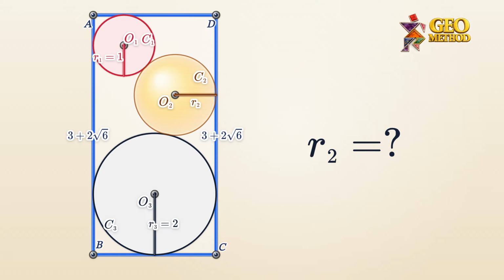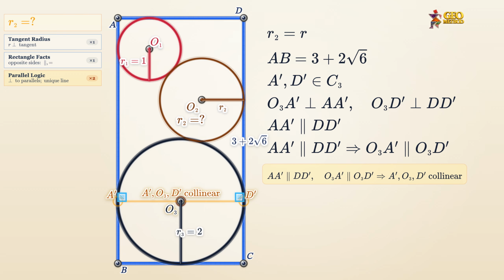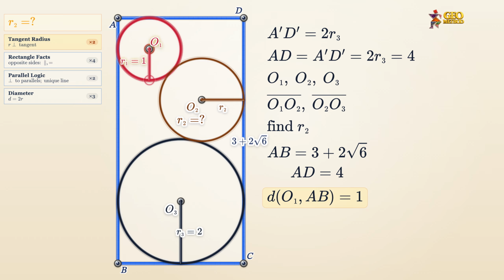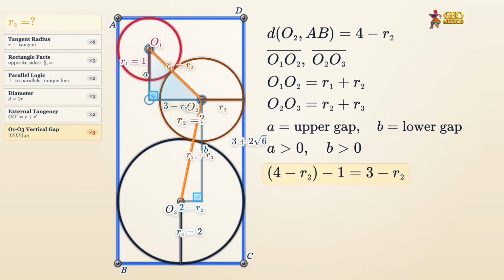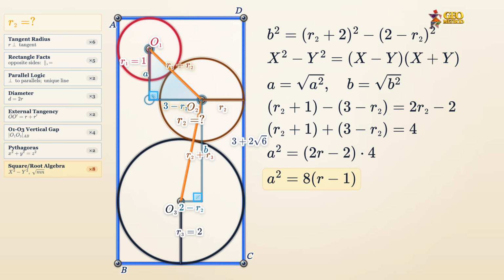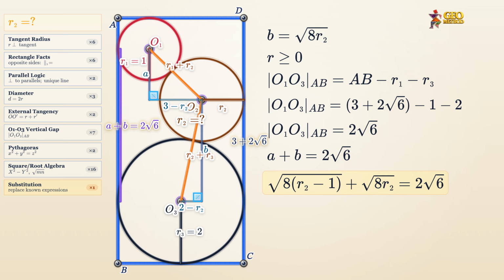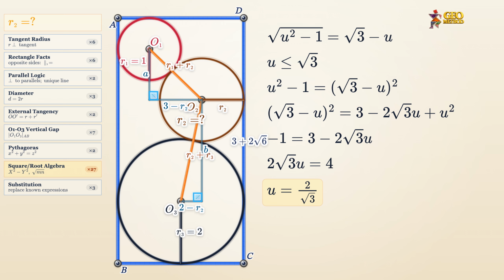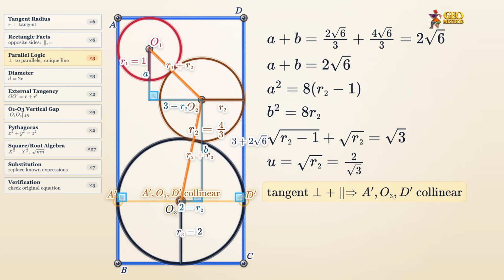Three Tangent Circles in a Rectangle | Find the Middle Radius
A GeoMethod walk-through of a tangent-circle geometry problem inside a tall rectangle.
We build the auxiliary structure carefully, use tangency and Pythagoras, and reduce the problem to one clean radical equation.

00:00 Problem: r₁ = 1, r₃ = 2, H = 3 + 2√6; find r₂
00:54 O₃A′ and O₃D′ are perpendicular radii
02:42 Connect centers O₁O₂ and O₂O₃
04:17 O₁O₂ = r₁ + r₂; O₂O₃ = r₂ + r₃
04:49 Let a = Δy(O₁,O₂), b = Δy(O₂,O₃)
06:09 a² = (r₂ + 1)² − (3 − r₂)²
06:48 a = √(8(r₂ − 1))
07:36 b = √(8r₂)
08:13 Rectangle height ⇒ a + b = 2√6
09:13 √(r₂ − 1) + √r₂ = √3
10:22 Result: r₂ = 4/3
11:22 Check: a = 2√6/3, b = 4√6/3
12:04 Theorem chain: tangency → Pythagoras → r₂ = 4/3